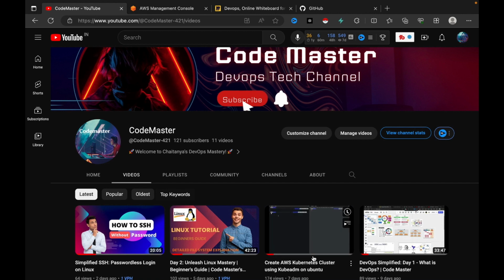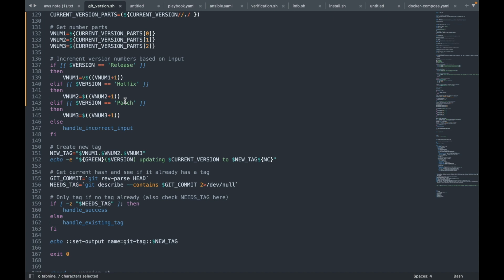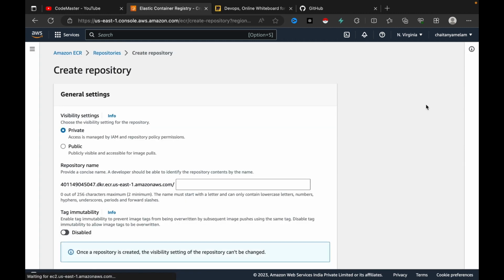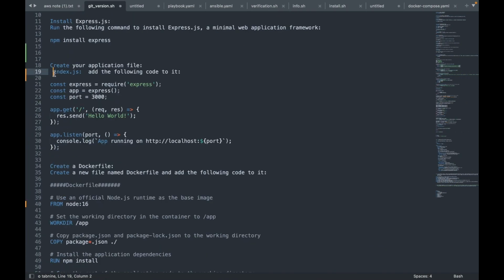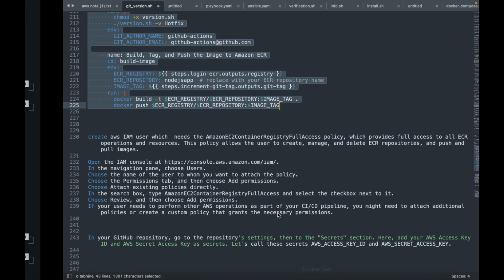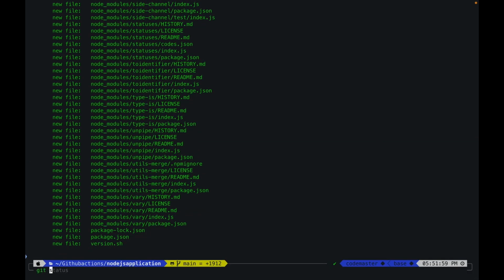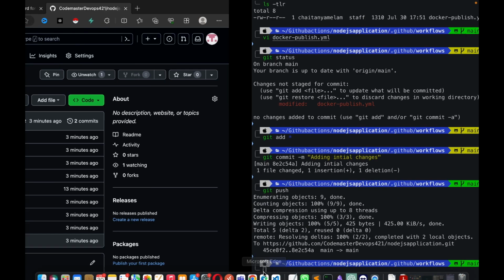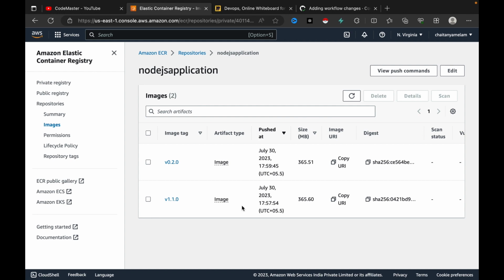Docker Build & AWS ECR Push: Automate with GitHub Actions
💻 Master Docker Image Creation & AWS ECR Deployment with GitHub Actions 💻

Embrace the automation power of GitHub Actions in this comprehensive tutorial. Learn how to build a Docker image and push it seamlessly to AWS ECR. Streamline your CI/CD pipeline with us!

This guide is perfect for DevOps enthusiasts, developers, or anyone who wishes to automate their Docker and AWS ECR workflow with GitHub Actions.

This tutorial breaks down the steps of using GitHub Actions to automate the process of creating Docker images and deploying them to AWS ECR.

AWS ECR Documentation